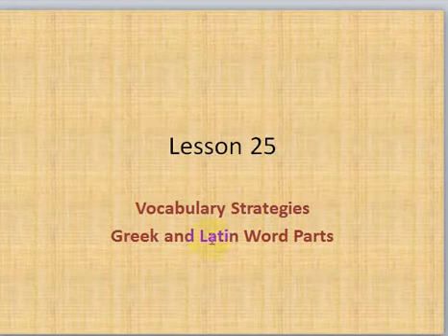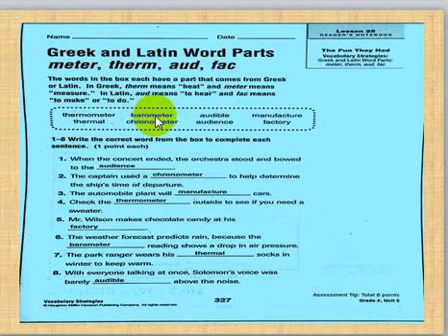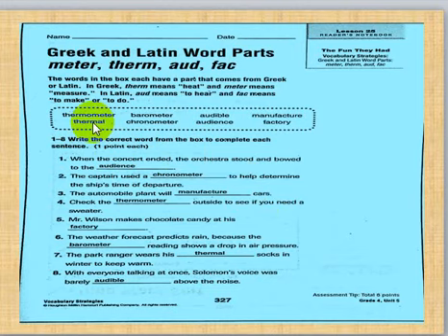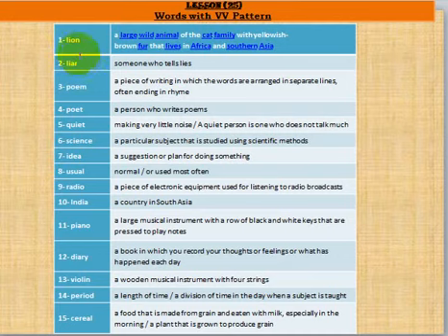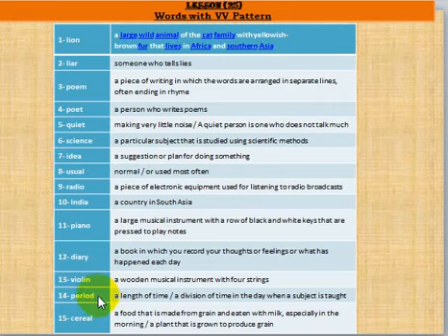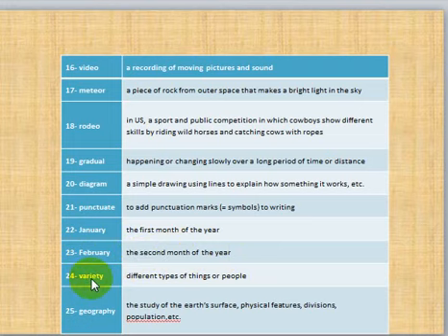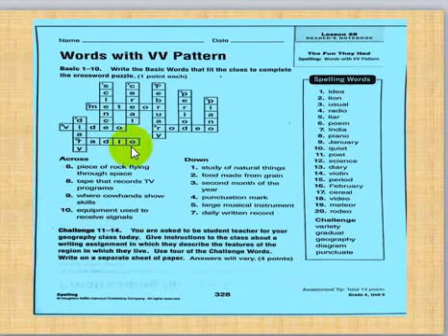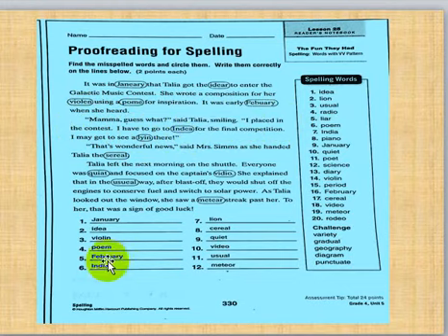Grade 4 Voc&spelling Lesson 25